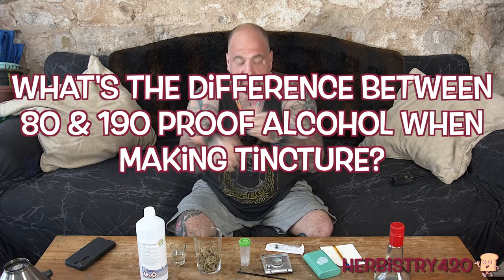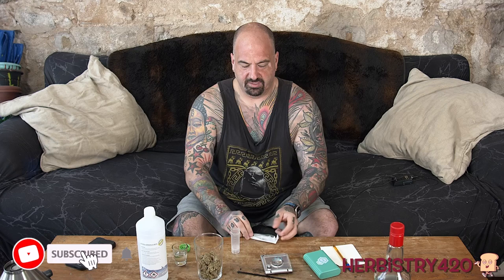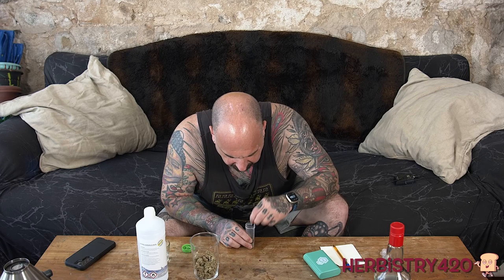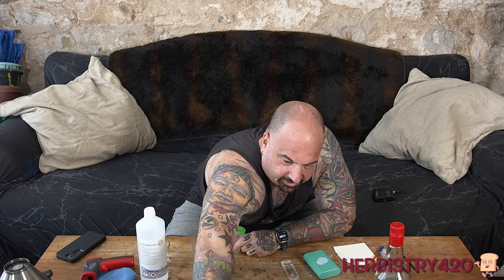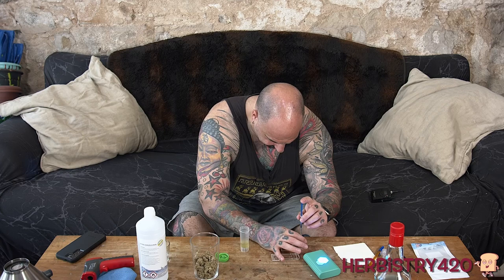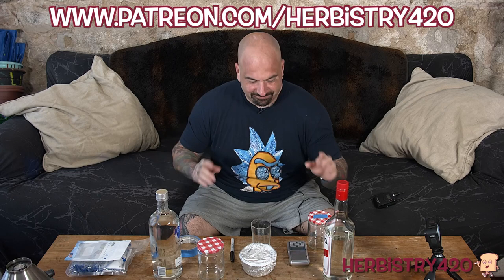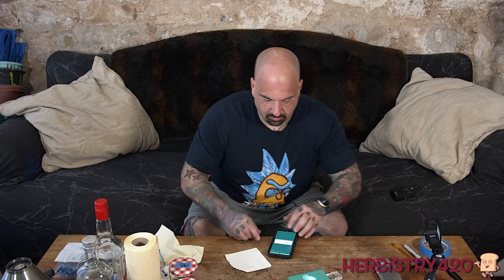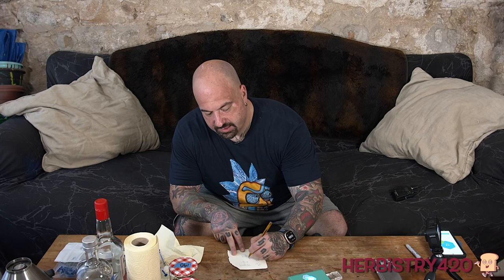What's the Difference Between Using 80 proof vs 190 proof Alcohol to Make Tincture / Green Dragon?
I tried to make this video yesterday but made several mistakes because I was high, so I scrapped the video and decided to redo it today. I get asked all the time if you can use 80 proof alcohol to make tincture... the simple answer is yes, however, how efficient is it? In this video I make tincture using the QWET method with both 80 proof and 190 proof alcohol. I test both results and show you why you would choose one over the other.

Would you like to see a VG vs Ethanol Tincture comparison video?

If you'd like to see more of my art go checkout

Fordee
Herbistry420

Note these item(s) were sent to me by DaVinci.

1ml Syringe

99% Isopropyl Alcohol

DaVinci IQC + HydroTube (Get a Free Dosage Grinder While Supplies Last)

Save $30 on Planet of the Vapes (POTV) Xmax v3 Pro Vaporizer

Kitchen Funnels for Filling Bottles

3 Quart Saucepan with Lid & Pour Spouts for Easy Pour

11-Inch Silicone Balloon Whisk

Nutribullet 900 Watt Blender

Oil Dispenser Bottle with Brush